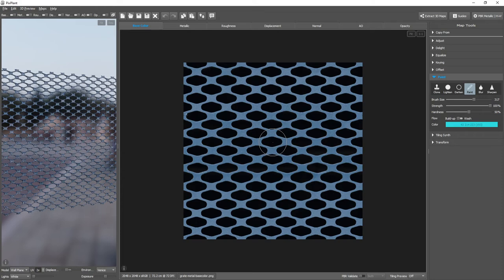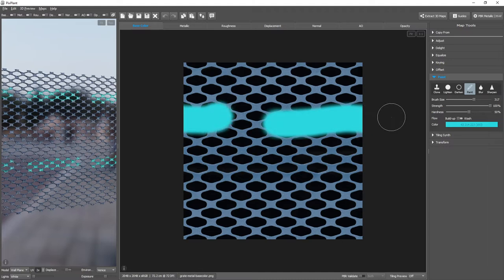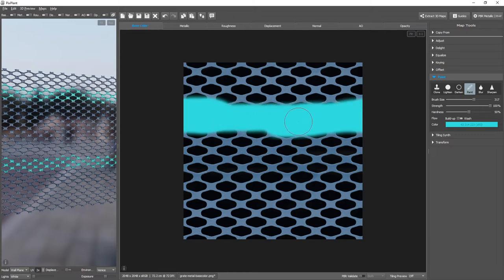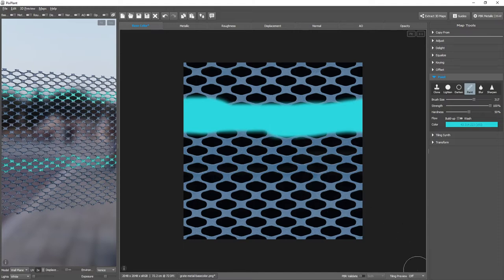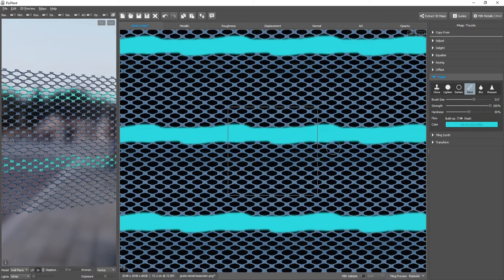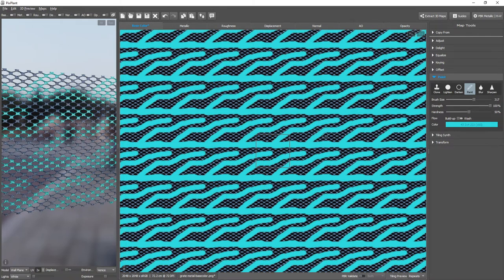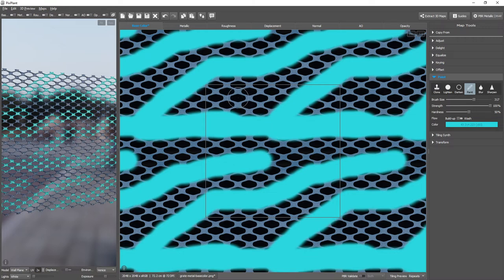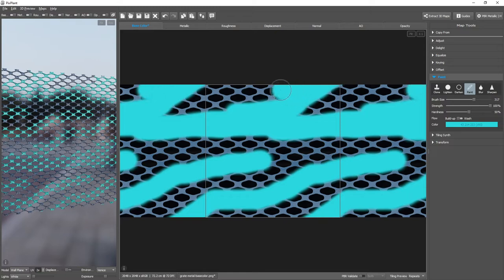Tiled Painting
The Paint tool now works outside the main map area, for easier tiled map painting.
Feature available since version 5.0.46.